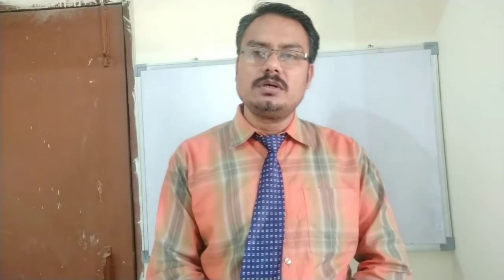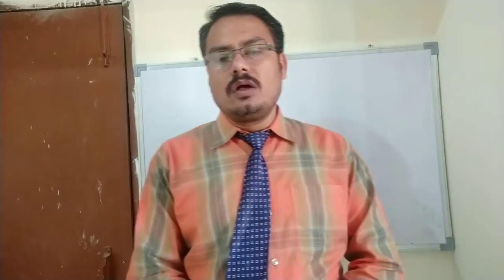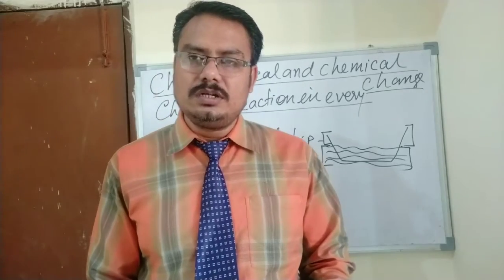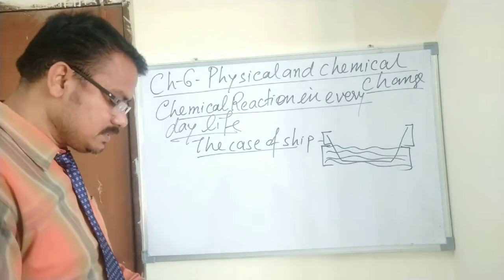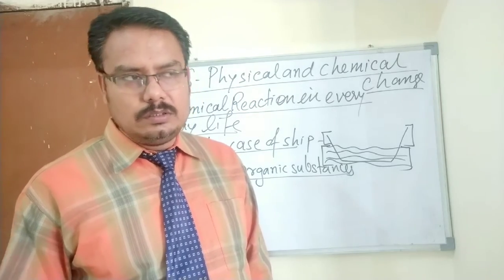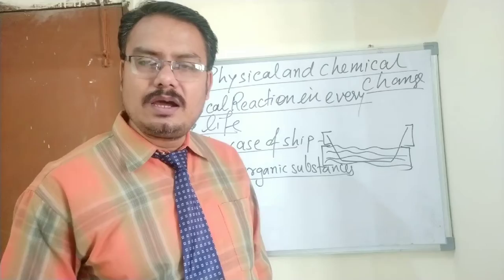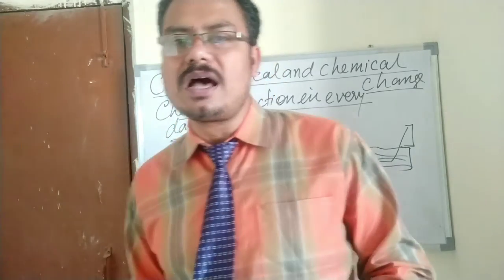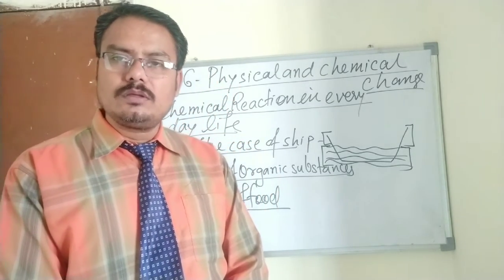Class-7- Ch-6-(Physical and chemical change)